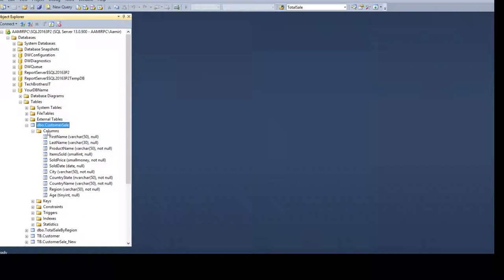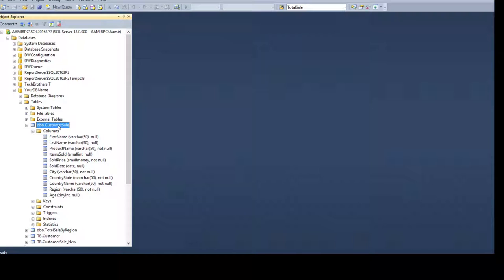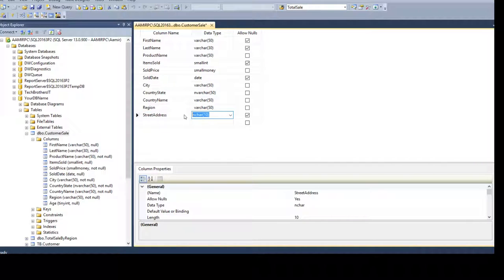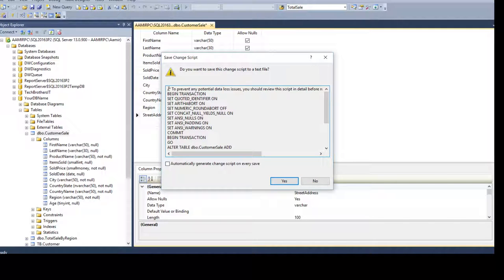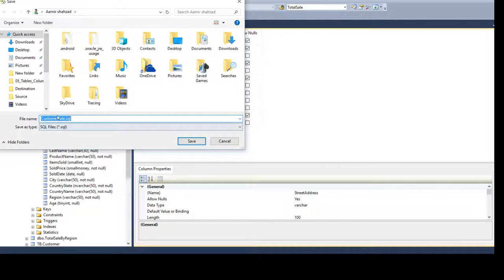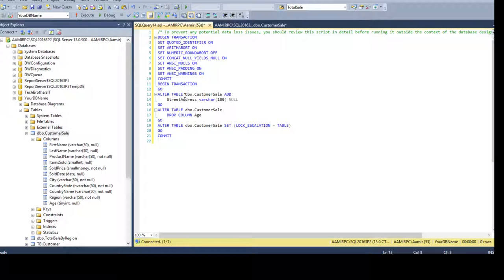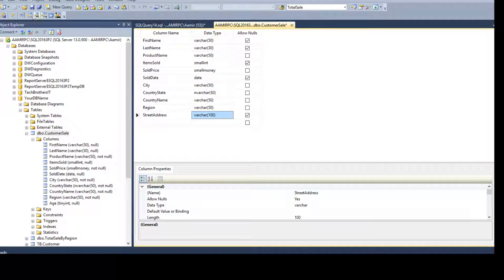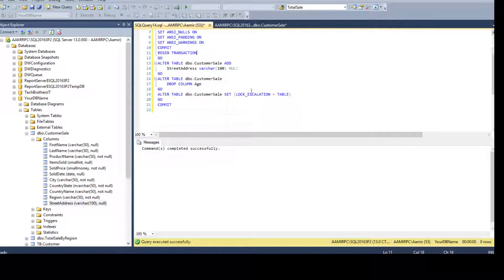How to Add or Drop Column by using GUI in SQL Server SQL Server TSQL Part 39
SQL Server / TSQL Tutorial Scenario: How to Add or Drop Column by using GUI in SQL Server

You are working as SQL server Developer, You need to write script to drop or add a columns to SQL server Table. You can use Graphical user interface to generate scripts for you.